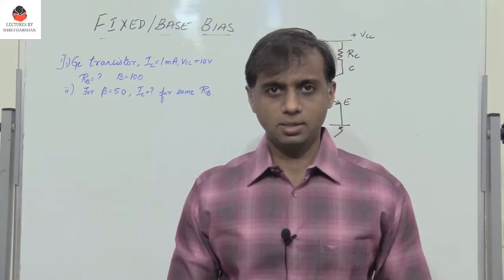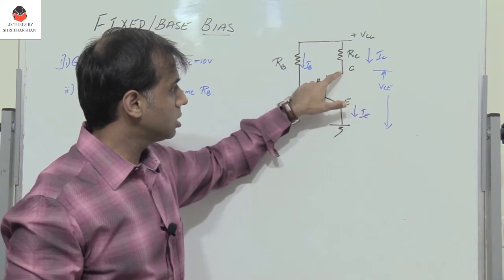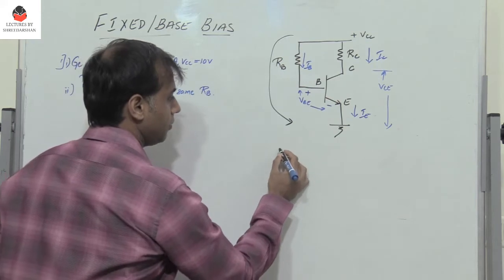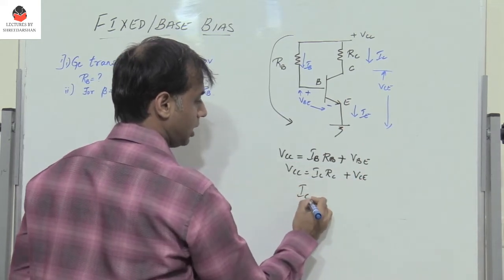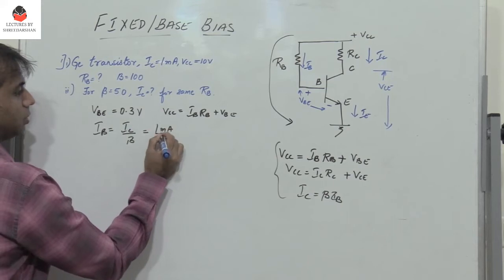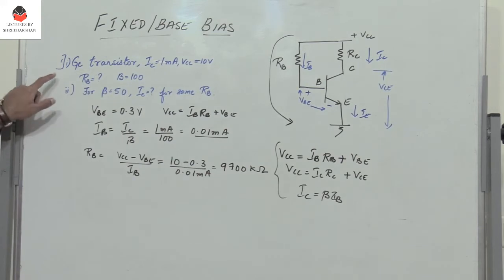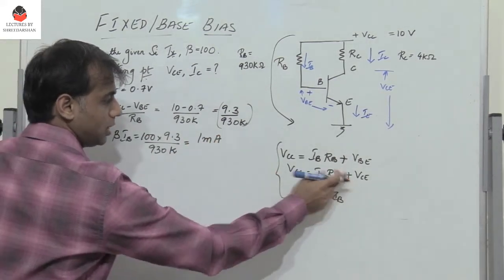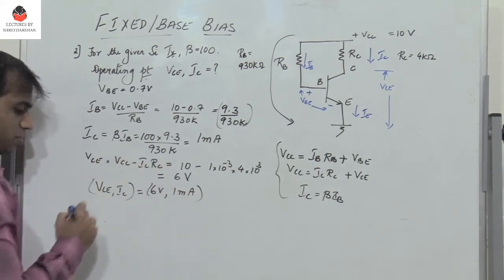BJT Biasing - Base Bias / Fixed Biasing - Solved Problems | Electronics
BJT Biasing -  Base Bias / Fixed Biasing -  Problems Solved